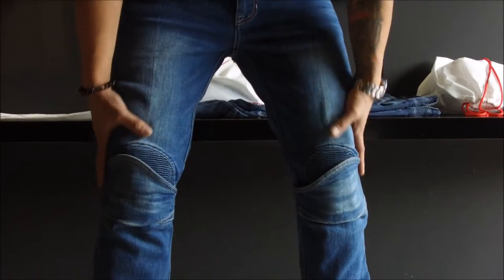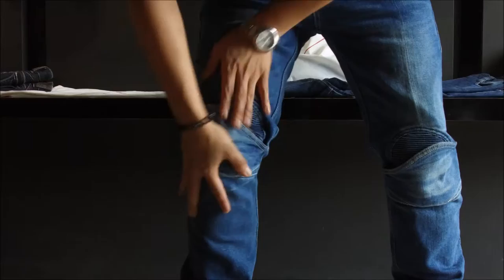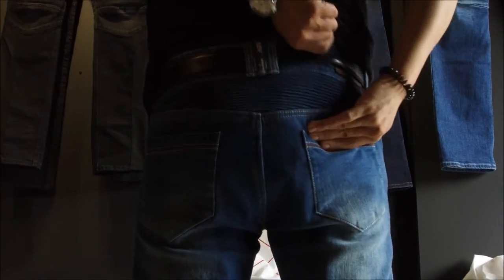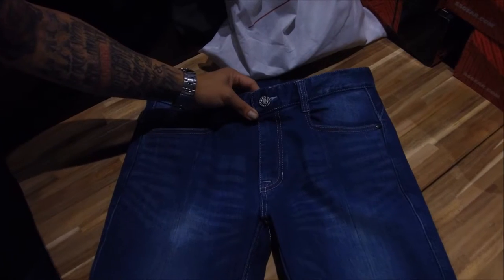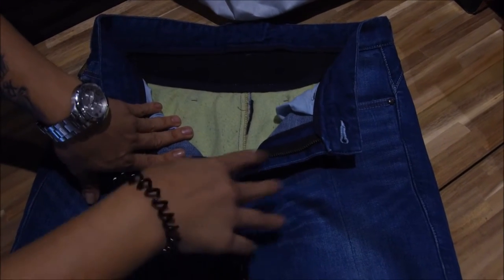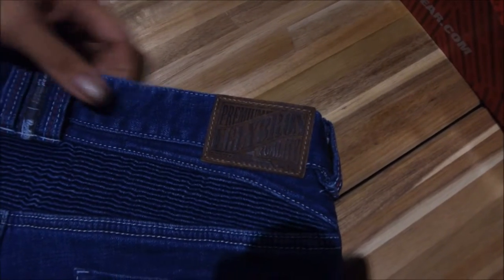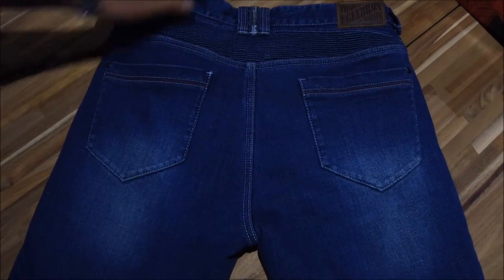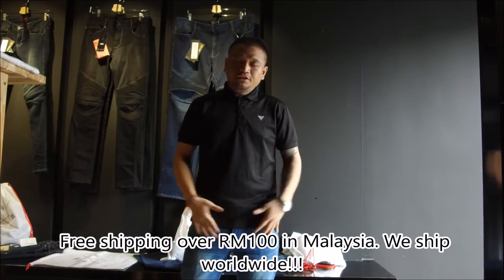UglyBros Shovel - K Jeans Review By D12 Garage